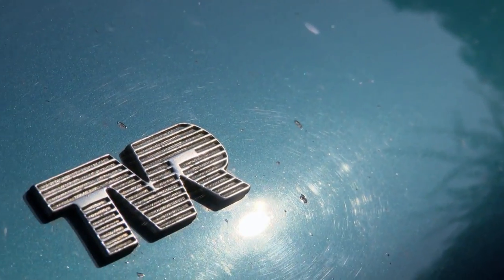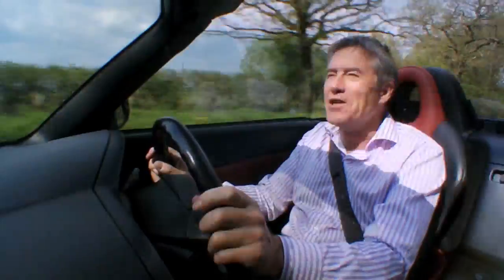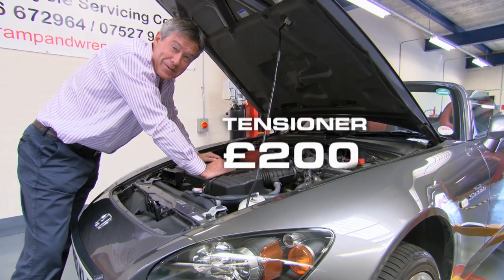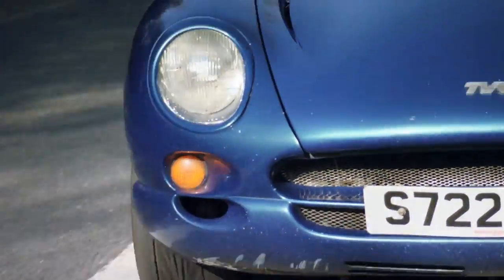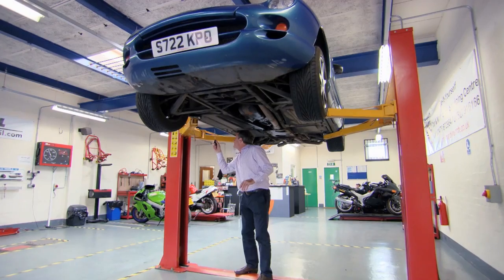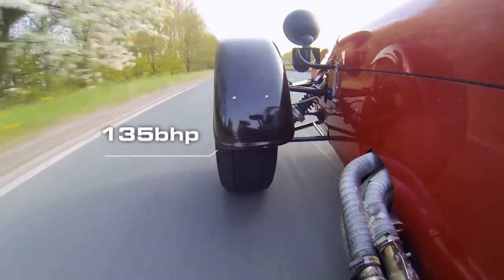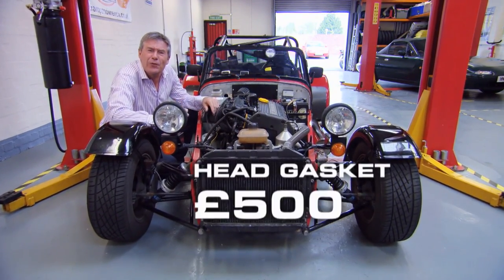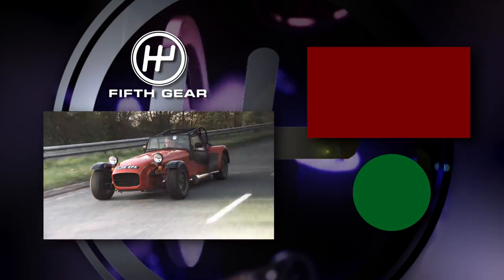The Best Second Hand Rear Wheel Drive Convertibles - Fifth Gear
Tiff tests some of the best alternatives to a Donkervoort D8 GTO.